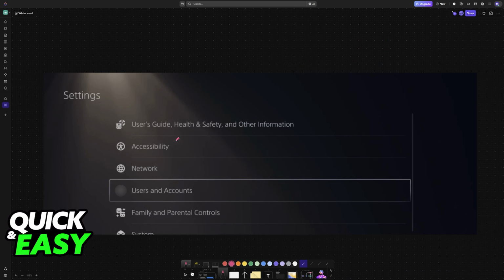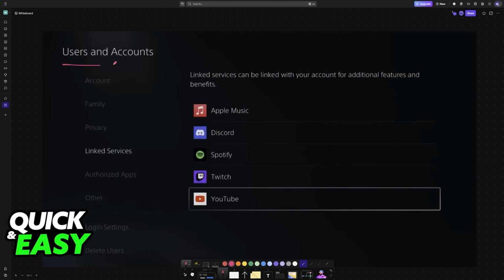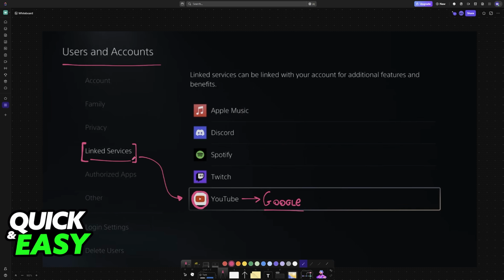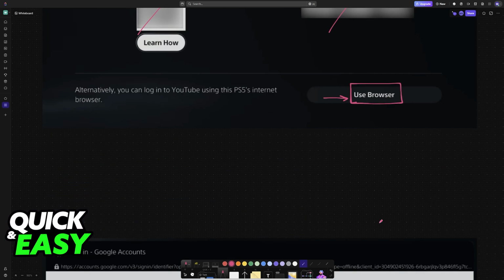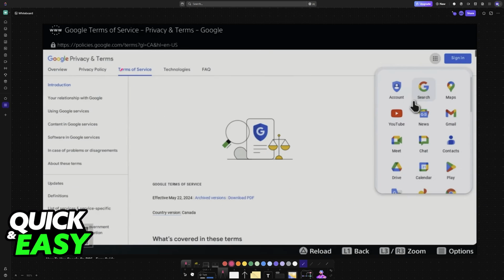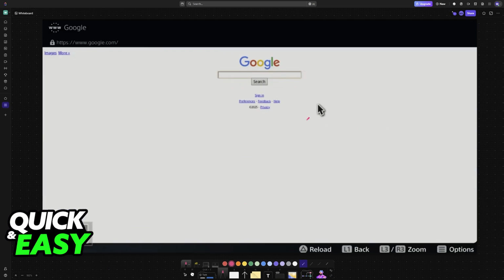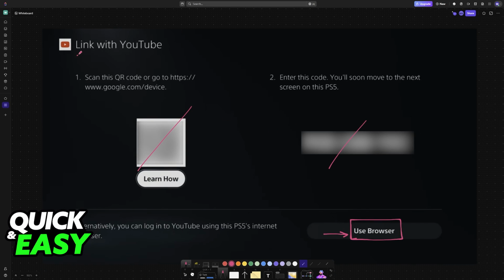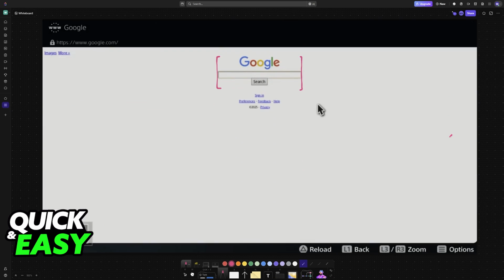How To Use Google on PS5 (2025) - Step by Step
I will solve your doubts about how to use google on ps5, and whether or not it is possible to do this.

I hope I have helped you with the video!